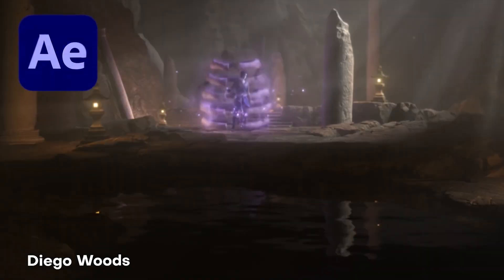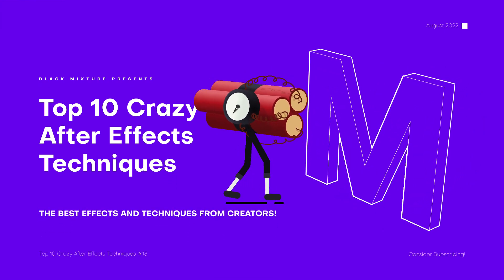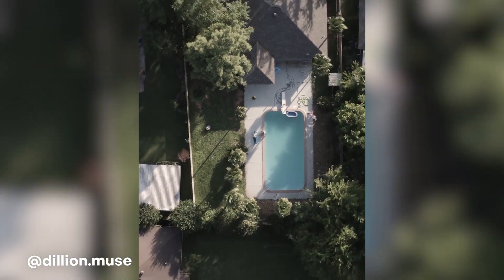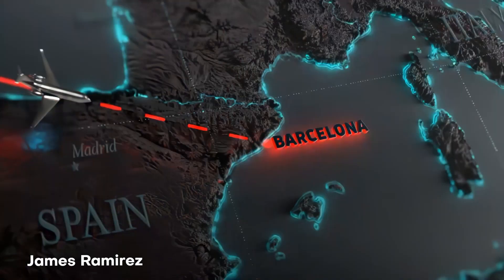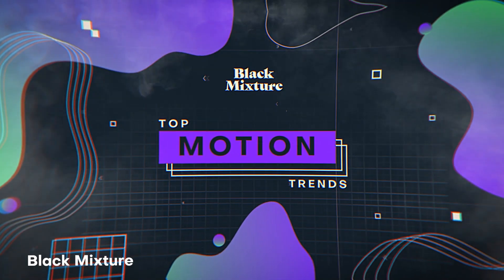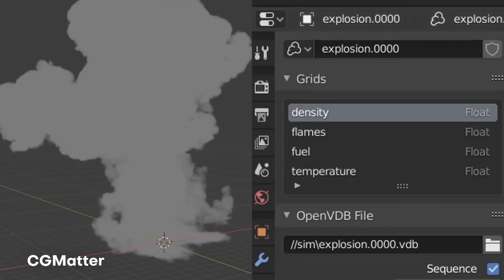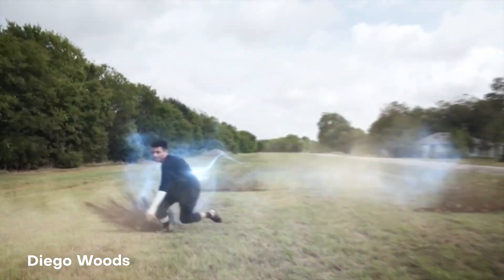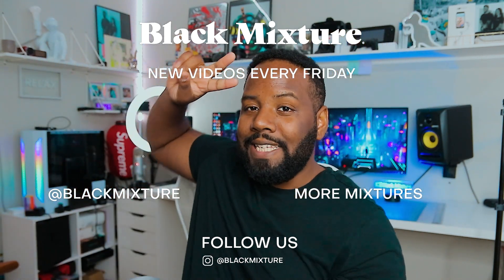Top 10 Crazy After Effects Techniques #13 - Spectacular Creators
🔥DOWNLOAD OVER 1200+ VFX & MOTION ELEMENTS│Black Mixture Toolkit for After Effects Today we're showcasing the most spectacular creators pushing After Effects to its limits! The creators featured in this episode range from motion designers that create dynamic motion graphics and character animations, to VFX artists that are redefining the art of cosplay. These creators are inspiring to say the very least. I'm beyond stoked to share their work, breakdown some of the techniques used, and highlight the clever software combos such as After Effects and Blender.

Artists Featured in this Video:
@delaguila_eric aka Eric Del Aguila
@dillion.muse aka u/DillionMuse
u/kcox1980
@andrespinzl aka Andrés Pinzón
@friedpixels  aka James Ramirez
@TheKeyframeAcademy  aka @keyfram.ed on IG